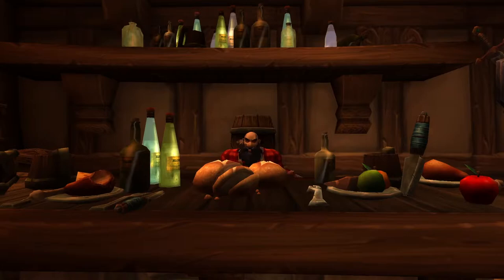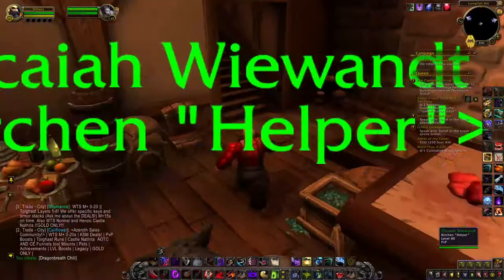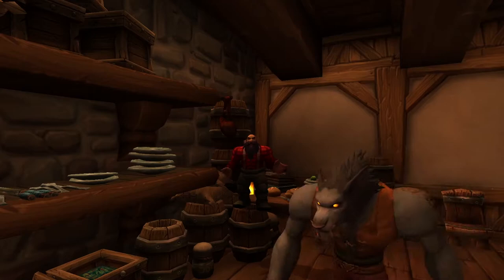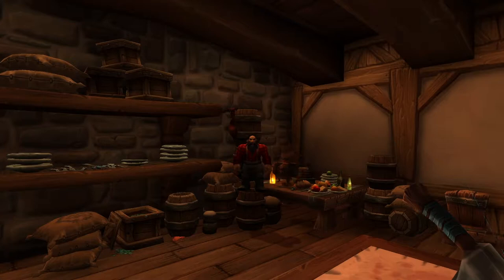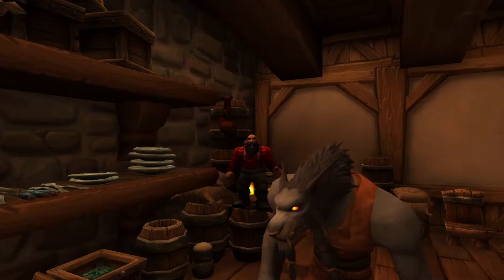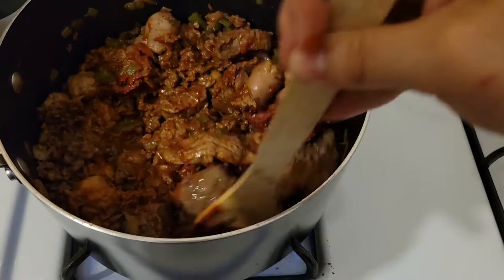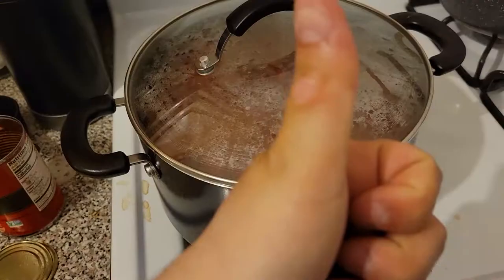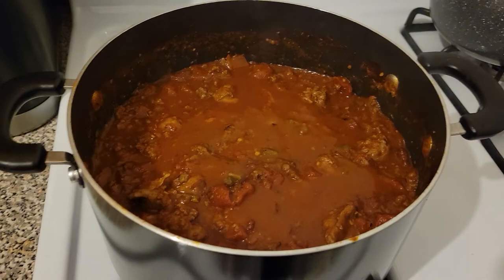WoW Cooking - Dragonbreath Chili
I cooked that Chili good.